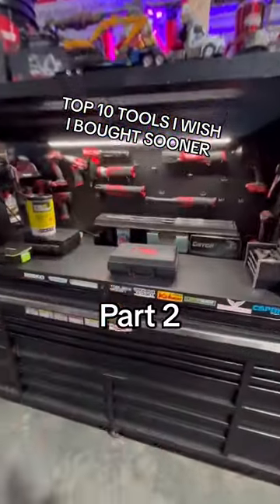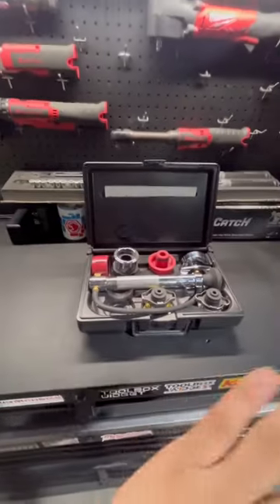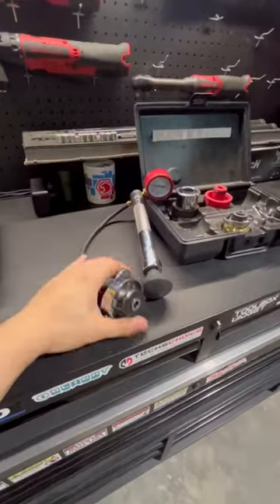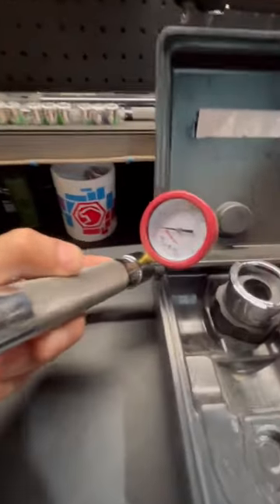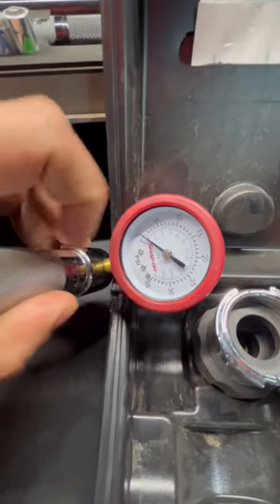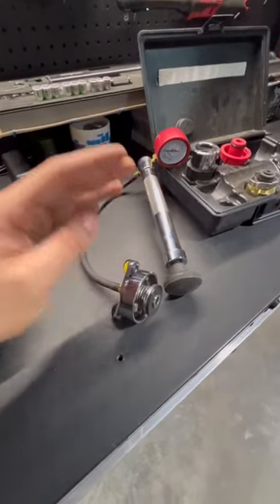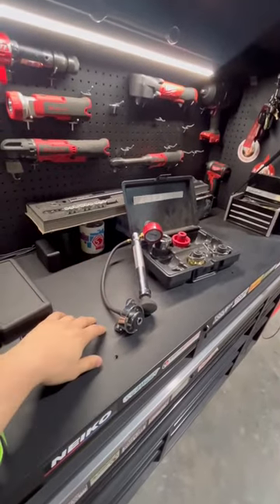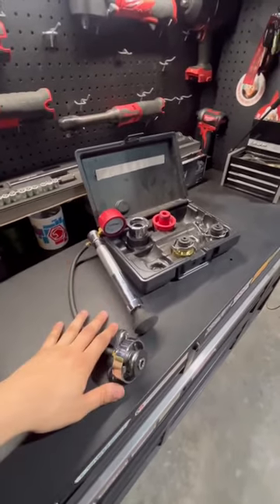Top 10 Tools I Wish I Bought Sooner Part 2